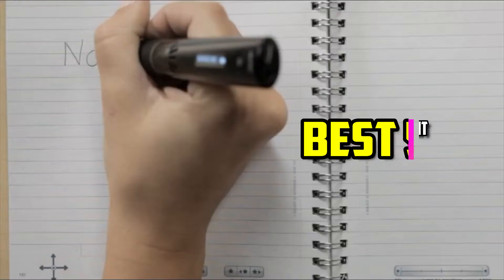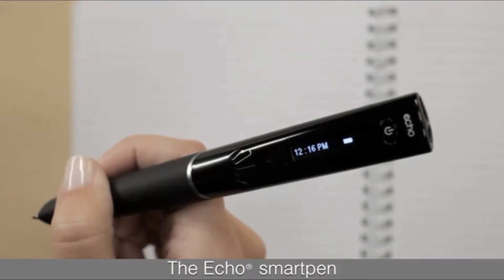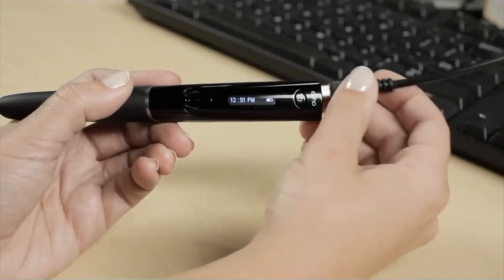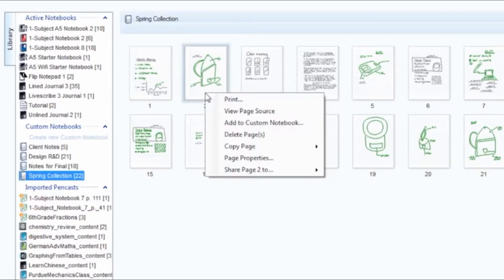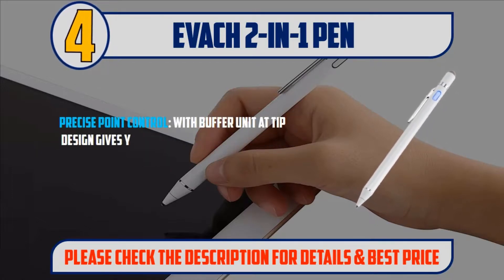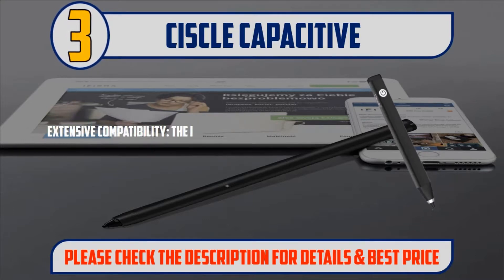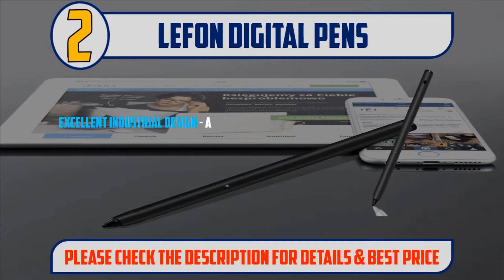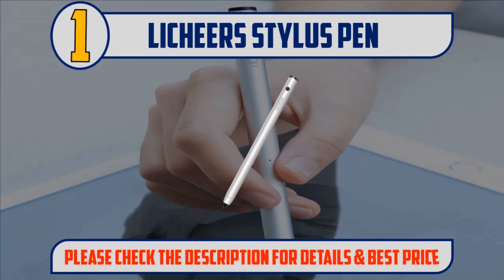✅ Best Digital Pens In 2019 - Top 5 Digital Pens.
Let's Have a Look:

👉5. Livescribe Smartpen

👉4. Evach 2-in-1 Pen

👉3. Ciscle Capacitive

👉2. Lefon Digital Pens

👉1. Licheers Stylus Pen

In This video, we will list the  5 best Pens, It took a lot of time and effort to pick the 5 most efficient and best Pens from thousands of them for you. We tried to save your time. You can choose any of them according to your choice and requirements.